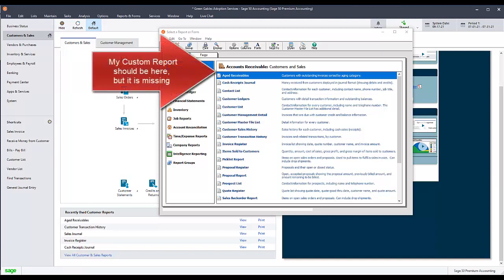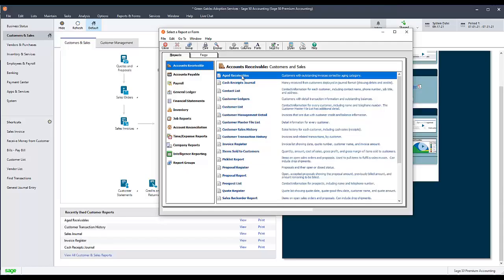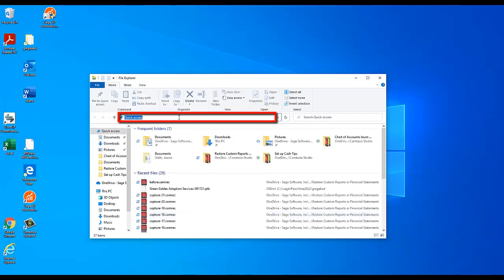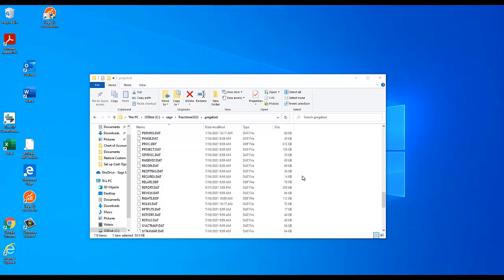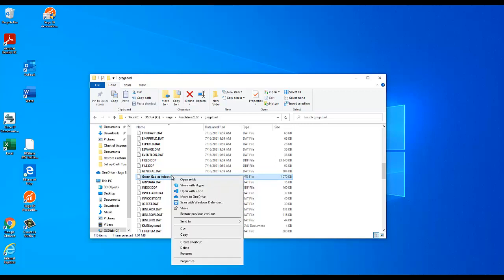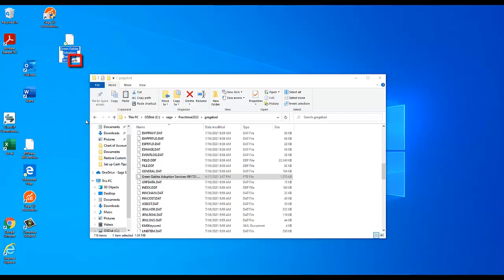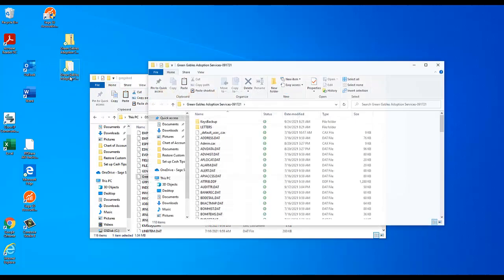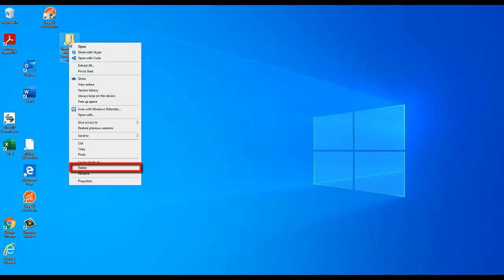Sage 50 US Accounting - How can I restore my custom reports?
This is a video demonstrating how to restore custom reports in the case a report becomes damaged or goes missing from the list.

1. Click Maintain, Company Information.
2. Write down the location found on the Directory line.
3. Browse to that location on the computer. Highlight the file RPTDATA.DAT.
4. Right-click on the file name select Rename. Rename to OLDRPTDATA.DAT.
5. In the same folder, browse to a backup (*.ptb file) from an earlier time frame when the custom reports were present in the company.
Note: If the backups are stored someplace else, go where the backups are stored.
6. Right-click on the backup (*.ptb) file of your choice select Copy.
7. On the Desktop, right-click and select Paste
8. Right-click the backup file, select Rename. Change only the file extension from .ptb to .zip.
Note: If you receive a message asking if you are sure you want to change the file name, choose Yes.
9. Right-click on the .zip file and choose Extract Files or Extract All. On the extraction destination window, select OK.
Note: The zip file will extract to a folder with the exact same name. The folder will be located on the Desktop.
10. Open the extracted folder and find the file called RPTDATA.DAT.
11. Copy the RPTDATA.DAT file.
12. Browse to the location of the individual company, as previously written down in Step 2.
13. Paste the RPTDATA.DAT file into the directory of the individual company.
14. Re-open Sage 50 and the company.
15. Verify that the custom reports are there again.